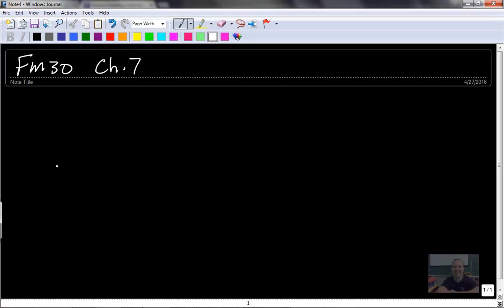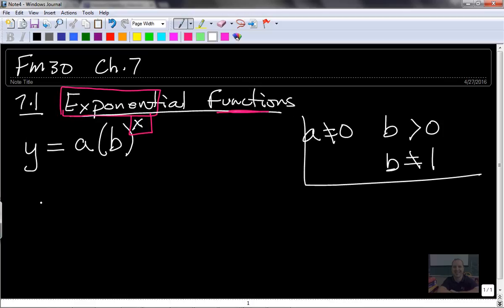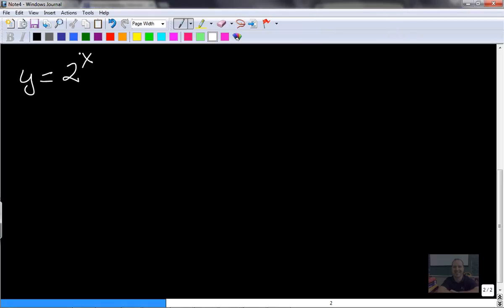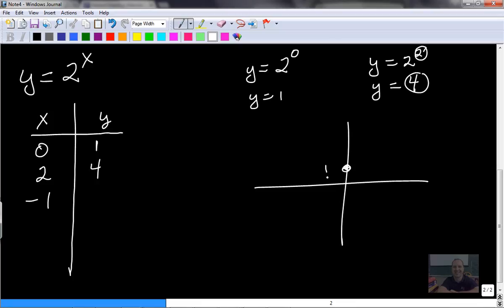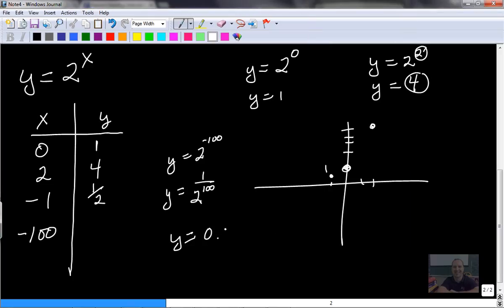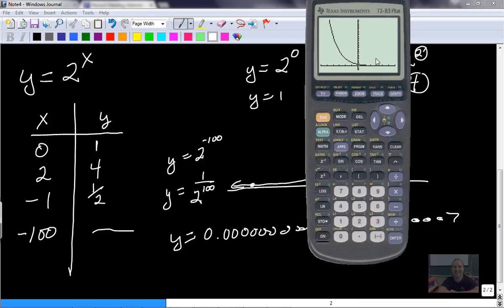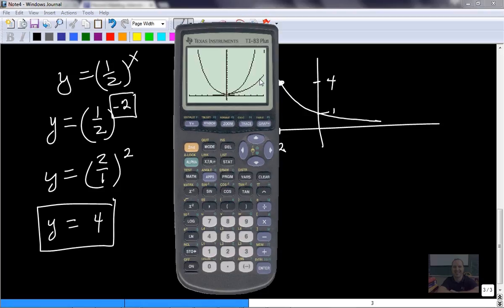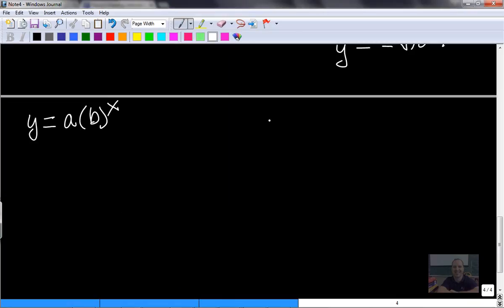FM 30 7.1 Exponential functions (1of2)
Charactieristics of exponential functions #1

Math lessons - live classroom - videos added daily!